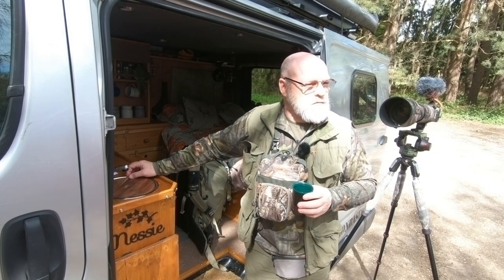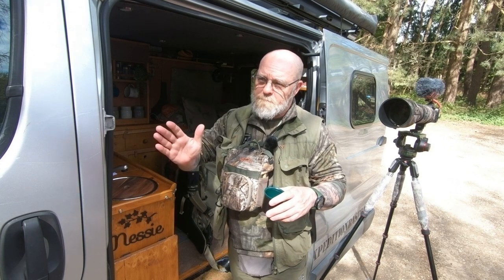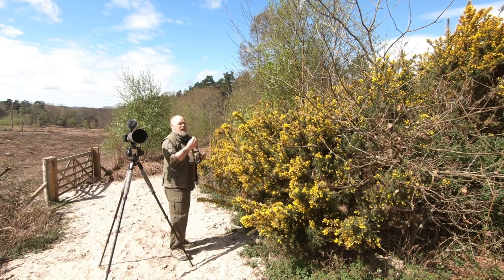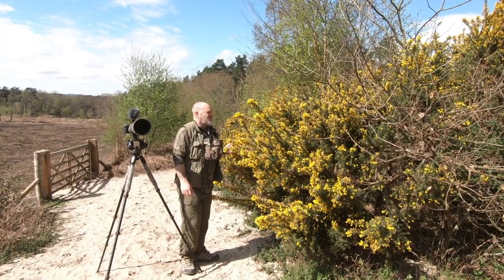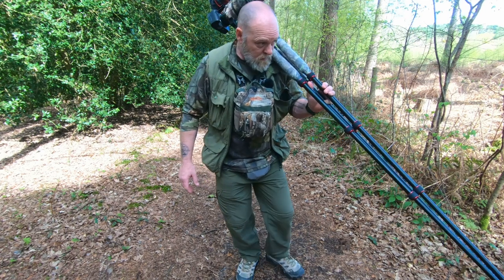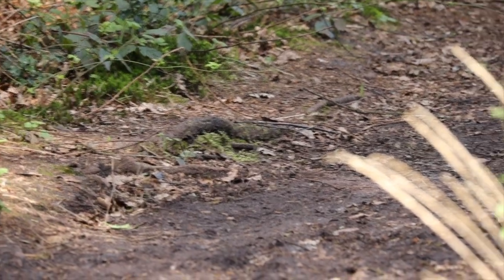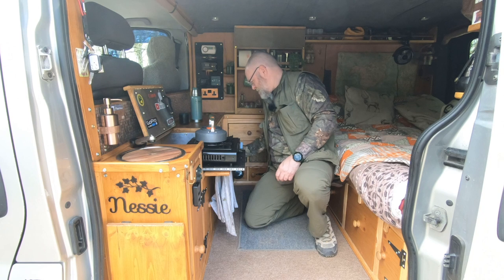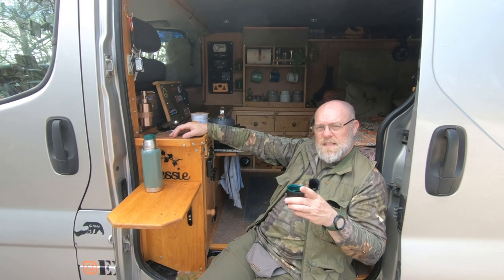Wildlife/Nature Photography | Britains Most Deadly Snake | Vipera berus | European Adder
Join me as I track down and film the wild and venomous European Adder.